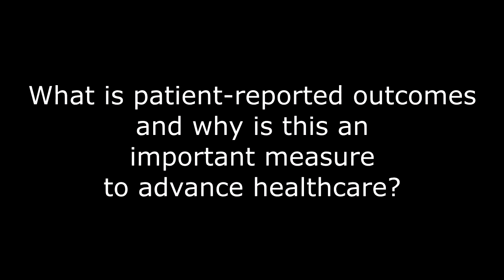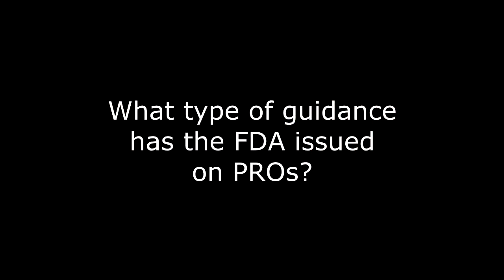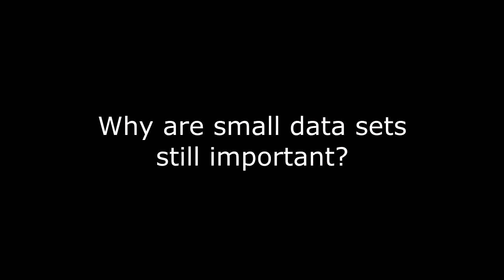DIA 2018 Editor's Take - Cardinal Health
Todd Phillips talks about the importance or Patient-reported Outcomes (PROs), therapeutic areas using PROs, FDA guidances on PROs, and how pharma can incorporate PROs into their development programs.